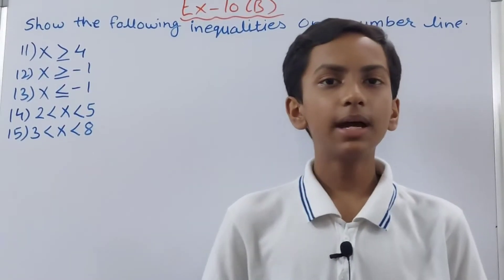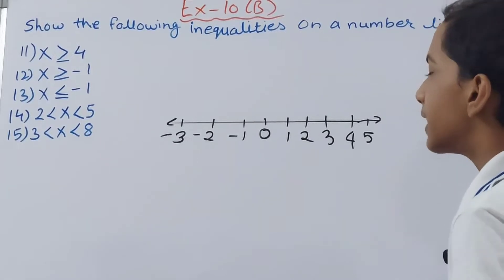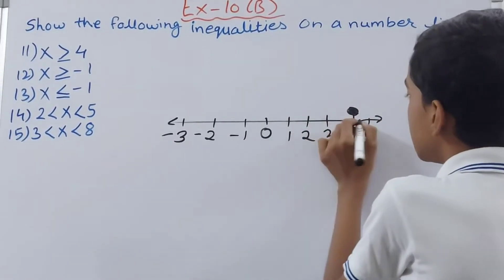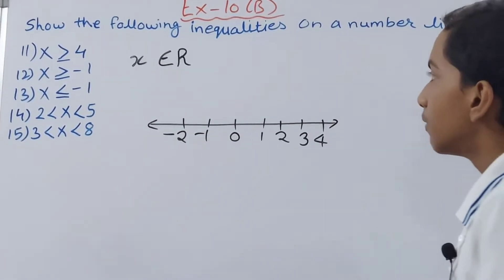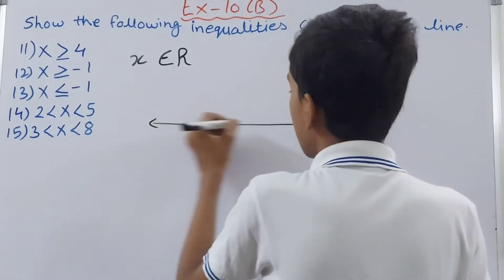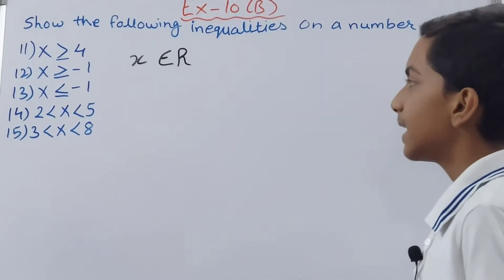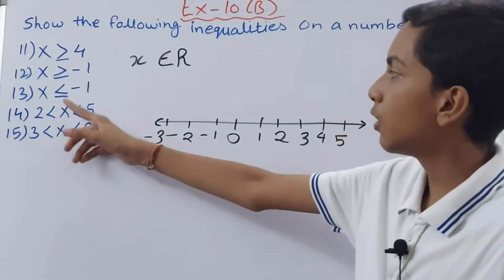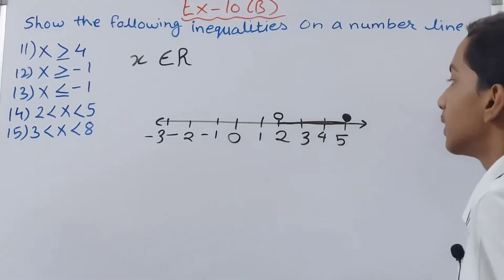ICSE Math Class 7 | Q1 Ex 10B part 11 to 15 Chapter 10 Linear Inequalities | Maths Today